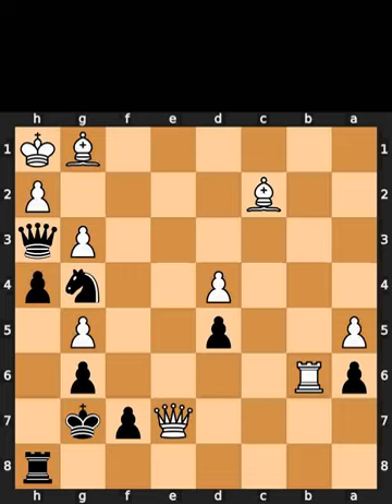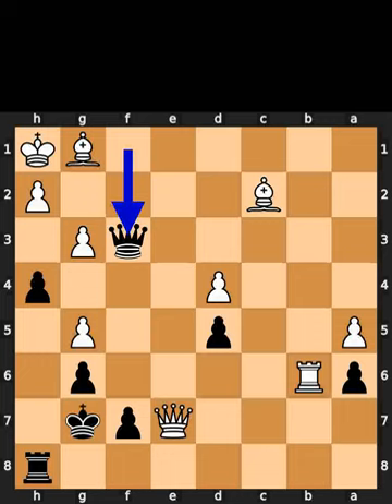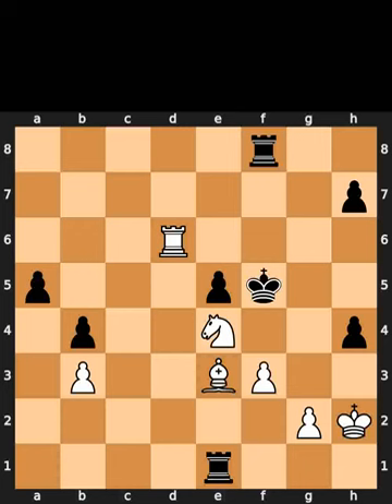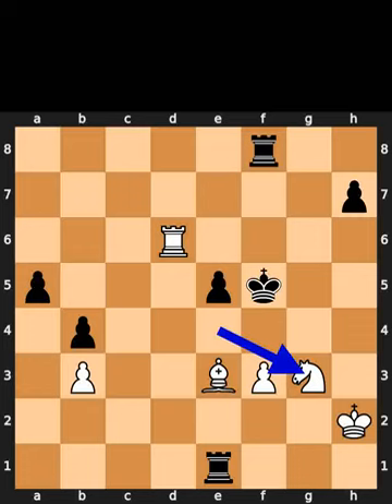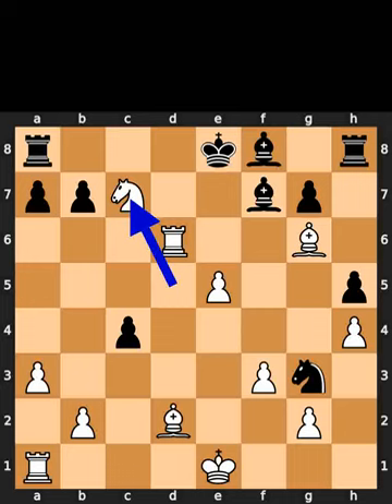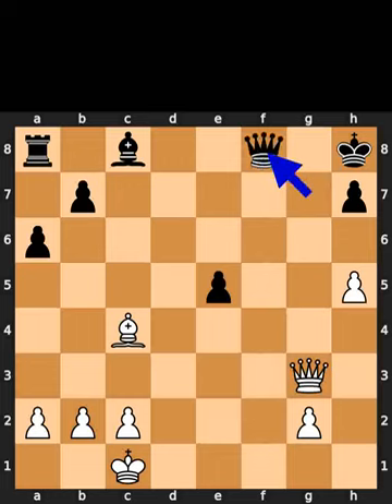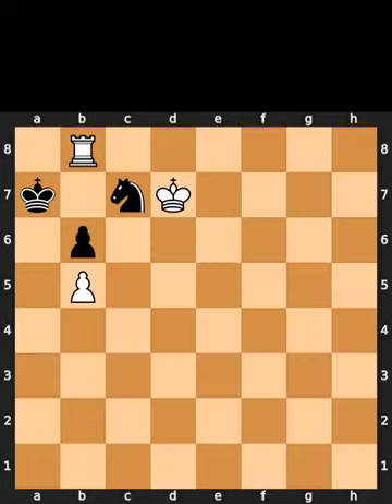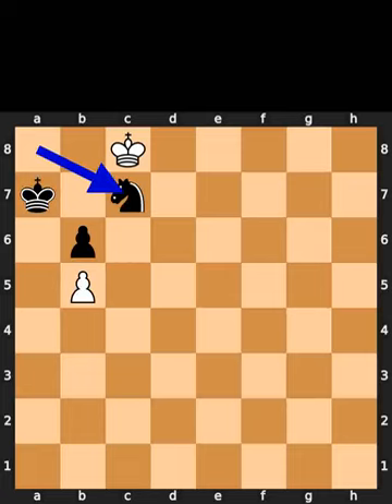Chess Puzzles - 5th of July, 2023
0:00 Chess.com
0:45 Lichess
1:20 Mate in 2
1:58 Mate in 3
2:45 Mate in 4
3:44 Auerswald

Puzzle from Eltaj Safarli vs Bela Khotenashvili game, in Baku, in 2008

Puzzle from Ken Rogoff vs Rosendo Balinas game, in Lone Pine, in 1978

Puzzle from Jonny Hector vs Jan Lind game, in Sweden, in 1985